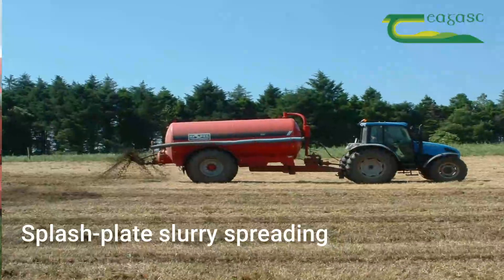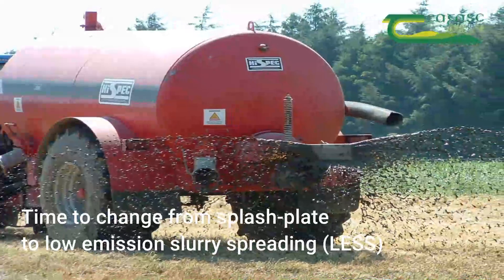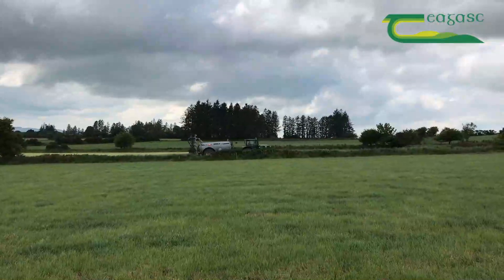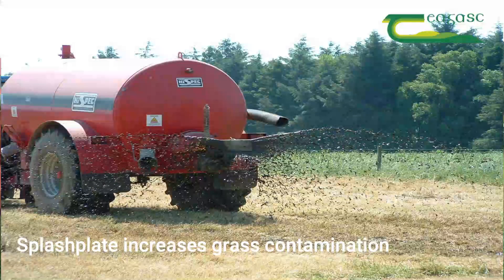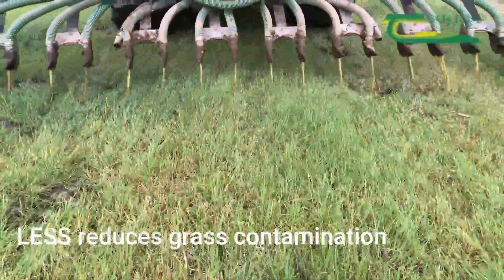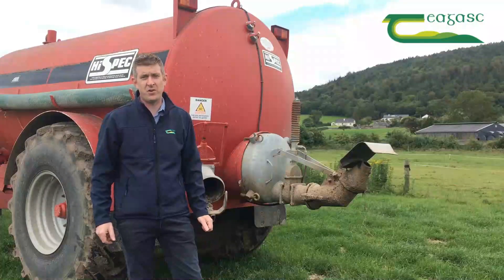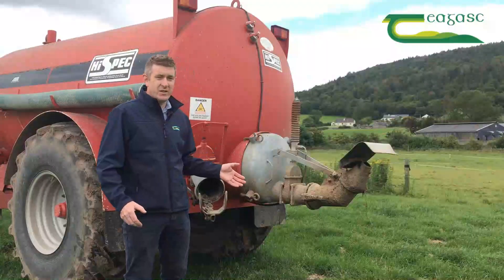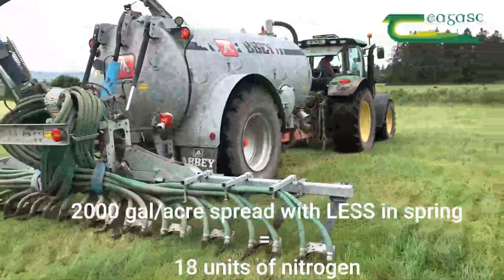Why LESS is more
The application of slurry on Irish farms was often seen as a chore.  However things are changing at a very fast rate which is part due to knowledge built up through some excellent research and the use of low emission slurry spreaders (LESS) techniques by innovative farmers. Eamonn Lynch, Teagasc Waterford Kilkenny Dairy Advisor tells us more in this video. Steven Fitzgerald who is a dairy farmer based in Waterford outlines why he uses LESS techniques on his farm.